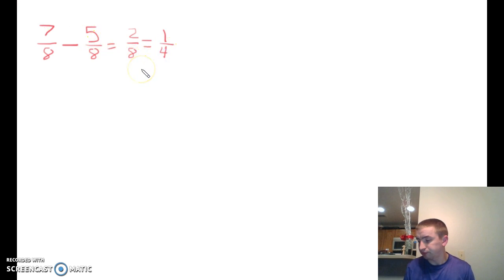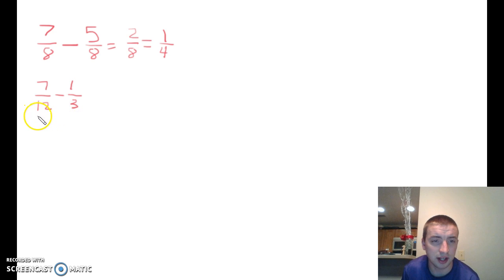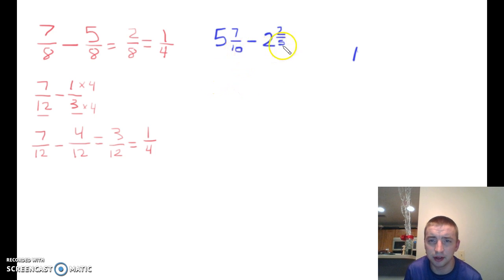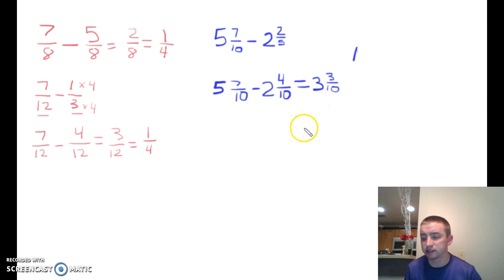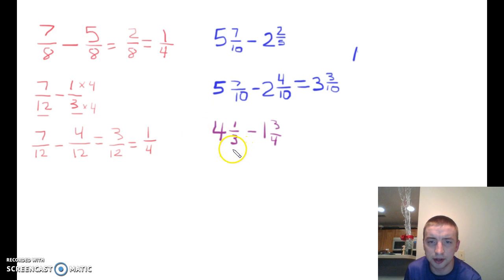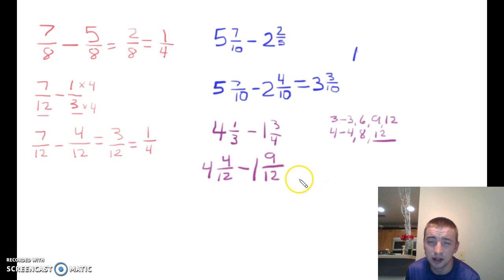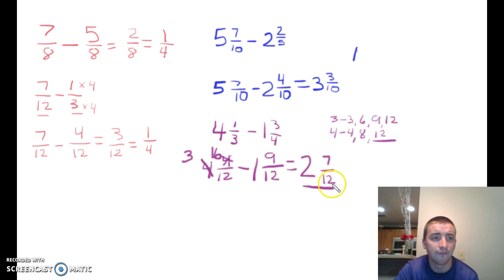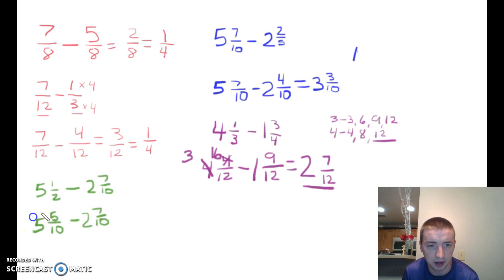Subtracting Fractions and Mixed Numbers